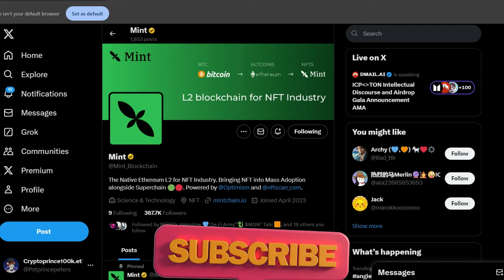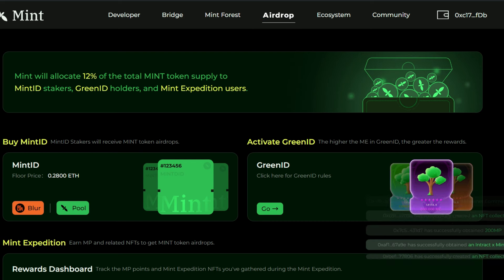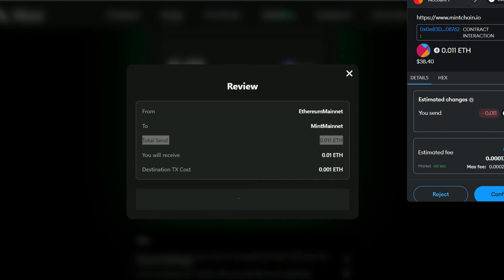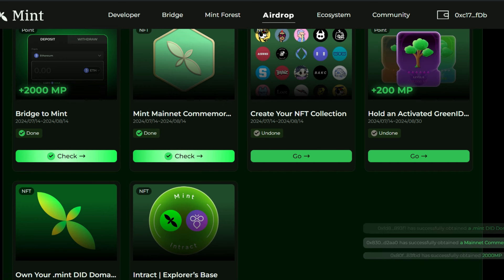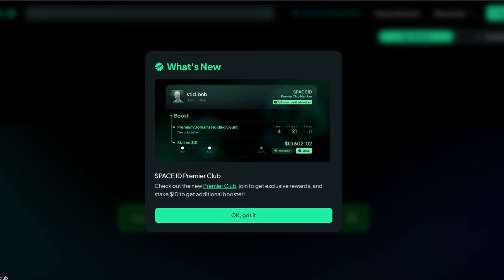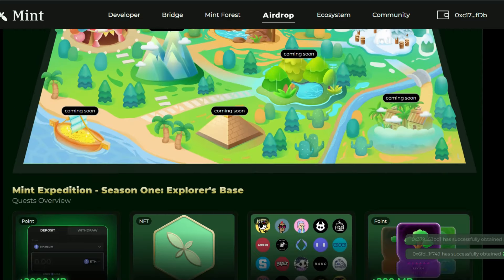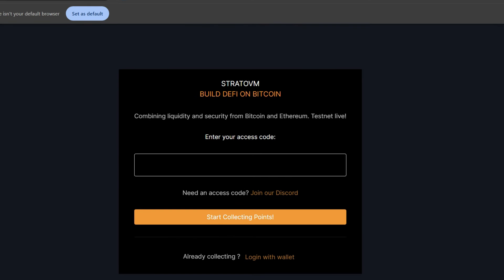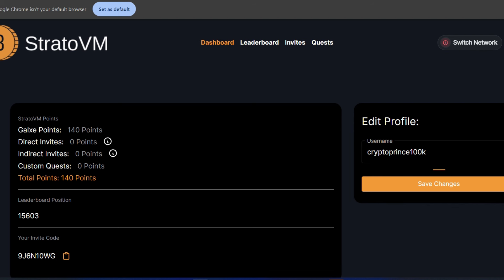$MINT AIRDROP COMFIRMED| UPDATE ON STRATOVM TESTNET| DO THIS NOW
CODE: 9J6N10WG